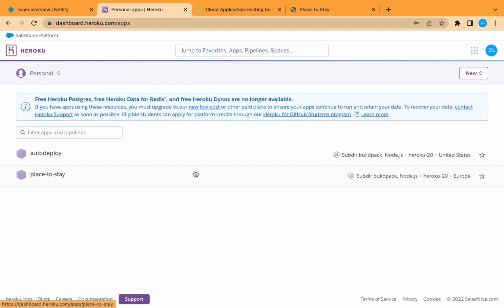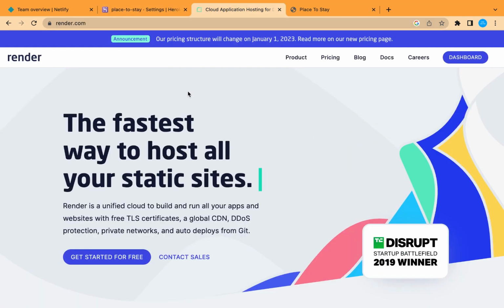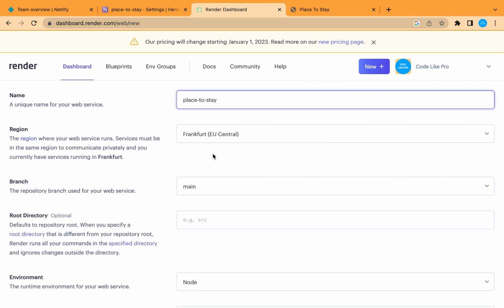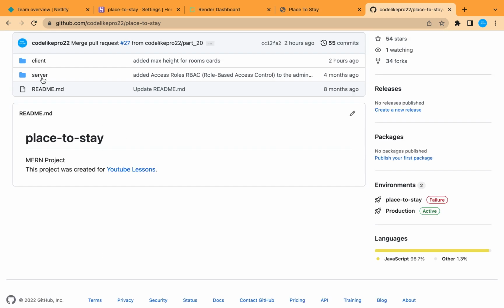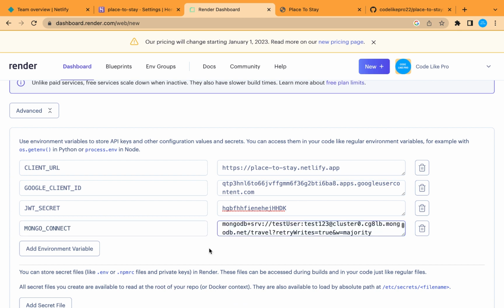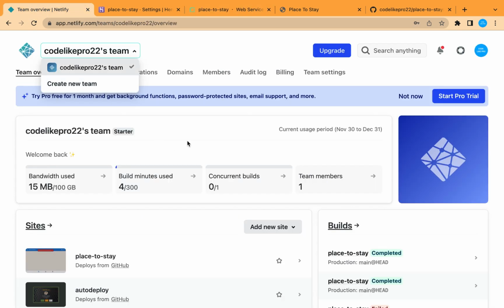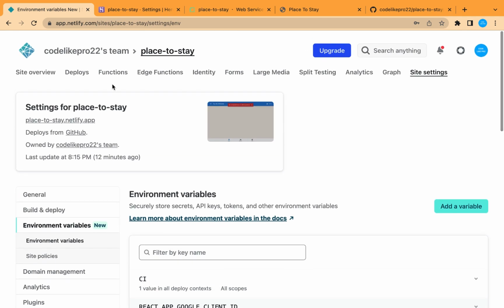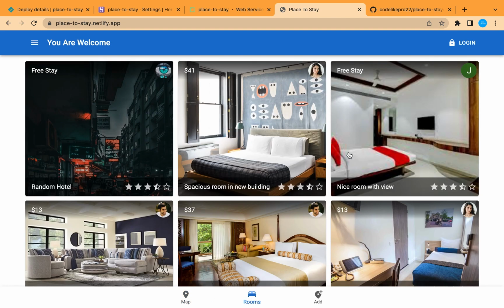Heroku Free Alternative Hosting for Nodejs Backend Server (Render) platform Github, subFolder, Repo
In this video we transferred our backend server (Nodejs server) from Heroku, as it is not free anymore, to new free and easy platform Render. And we updated the link of the server in our Frontend app hosted on Netlify.
Heroku Alternatives
Auto Deploy from Github Repository using subDirectory for backend server and frontend React
Render (Free hosting platform)
Nodejs
Expressjs
Reactjs
Backend
Frontend
Deployment
Travel Couch Surfing Project (React Project)